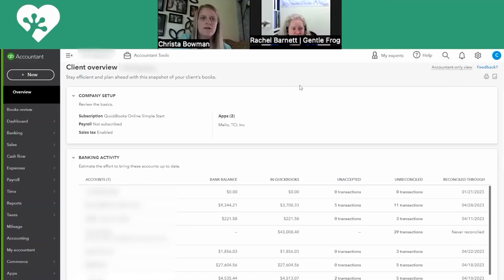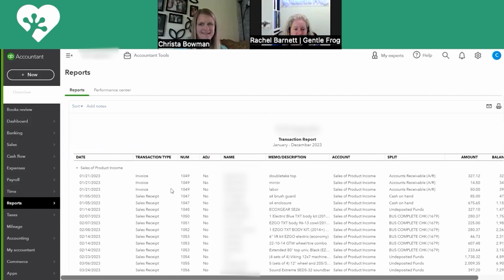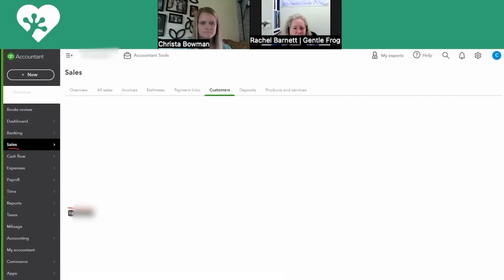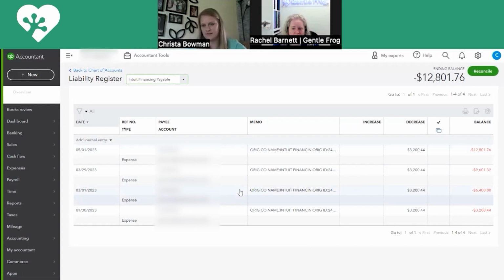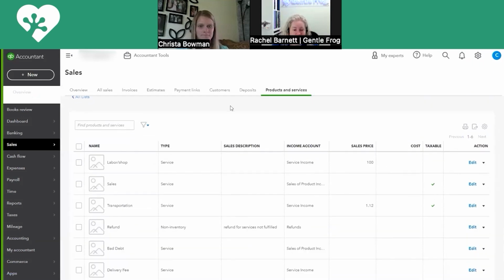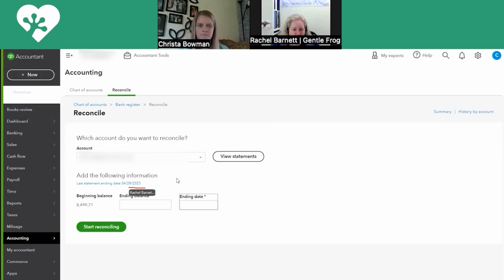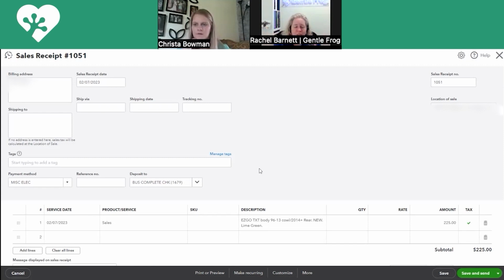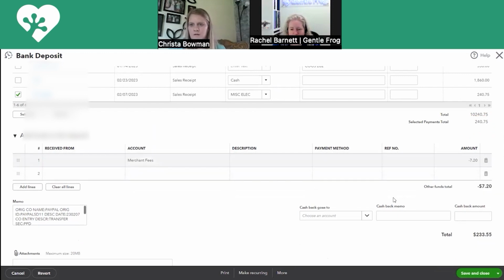Training Demo - Bookkeeping Clean Up in QuickBooks Online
Ever wondered what it's like to get training or one-on-one help from Gentle Frog?

In this video, I help Christa Bowman of Bowmanbookkeeping.com with her big bookkeeping clean up job. We cover a wide range of topics including:
-Undeposited funds
-Previous year adjustments
-Assets
-Transactions with no Payee
-Undeclared transactions
-Recording fees
-and more!

Timestamps
00:00 - Intro
00:18 - Training begins
00:55 - Dealing with Undeposited Funds
07:55 - Cash on hand
09:30 - Previous year adjustments
11:18 - Uncategorized income
11:30 - Asset accounts
15:00 - Inventory / COGS
18:50 - Transactions with no Payee
19:15 - Undeclared transactions
21:55 - Payments through personal bank accounts
26:00 - Recording fees
29:15 - Unused credit card
29:56 - Outro